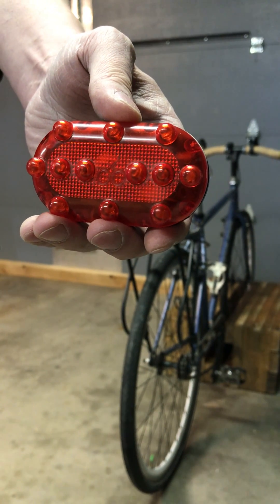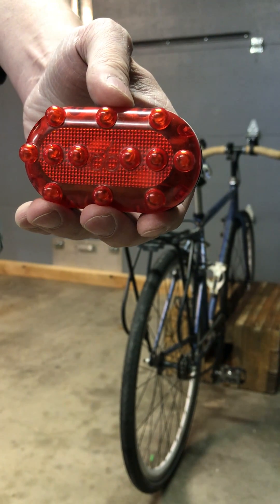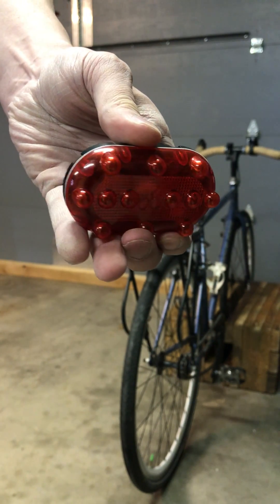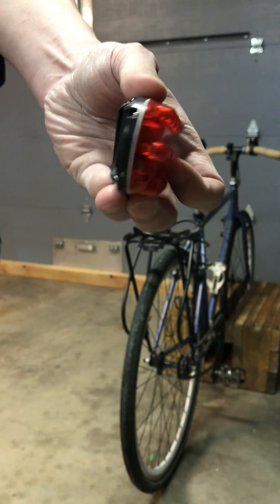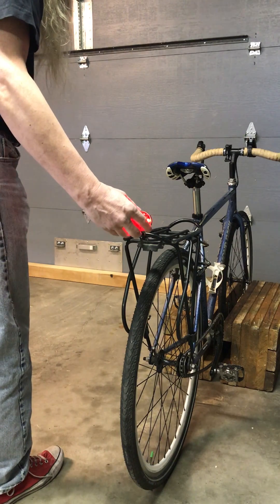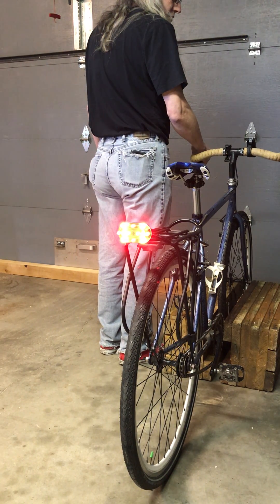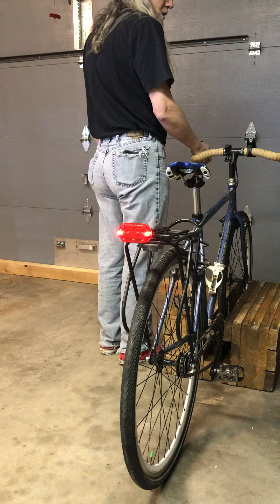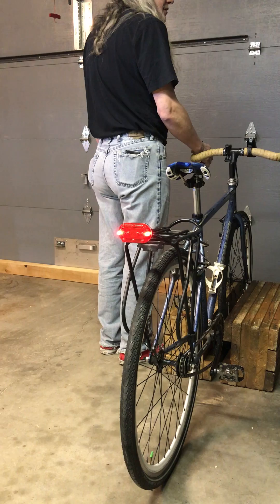The New Warthog - Wireless Bicycle Brake Light System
An introduction of the basic features of the Warthog. rfCYCLE's wireless bicycle brake light and turn signal taillight.